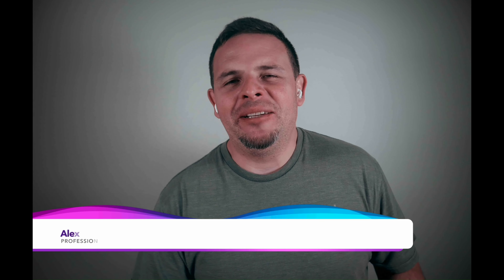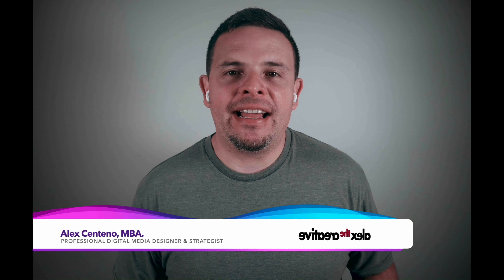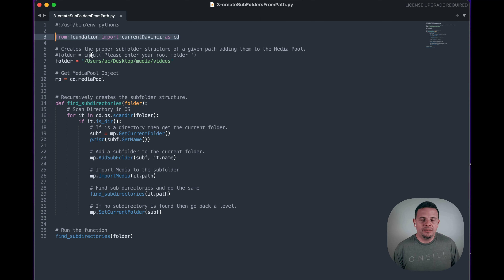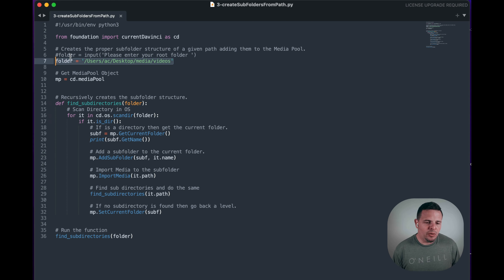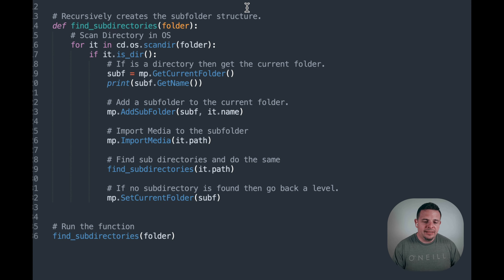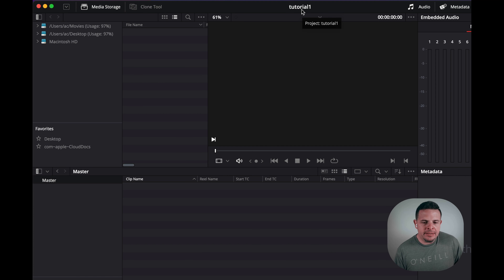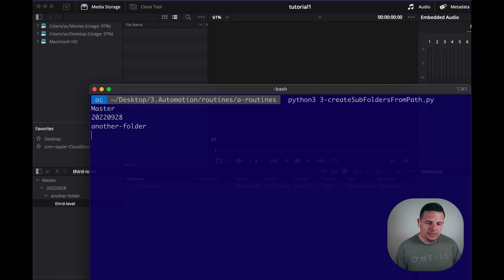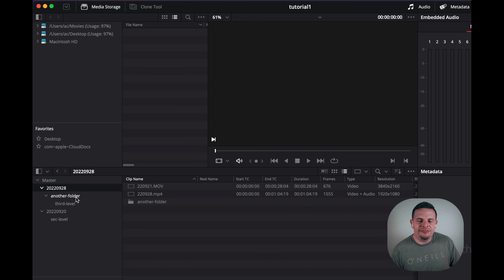Recreate a subfolder structure inside of the Media Pool using Python in DaVinci Resolve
In this episode, Alex Centeno shares how to use Python and the DaVinci Resolve scripting API to run a recursive routine that recreates the folder structure found on a path inside of the Media Pool. This is perfect for creating Dailies that are organized in Subfolders and placed on an external hard drive. Instead of trying to recreate the subfolders one at a time, this routine does that all from the comfort of the terminal. Afterwards, this routine can be called with automator inside of Mac OS X as a Quick Action on any folder.

If you would like to purchase the Davinci Resolve Cheat Sheet Scripting Documentation please

If you would like to purchase the MKDS 2484+ PowerGrade please